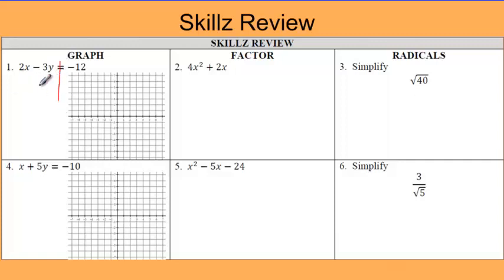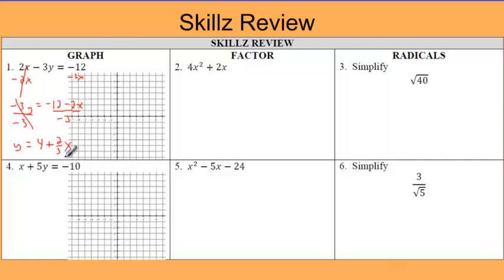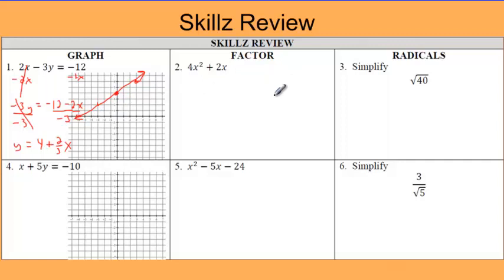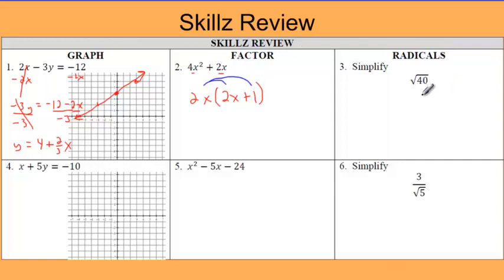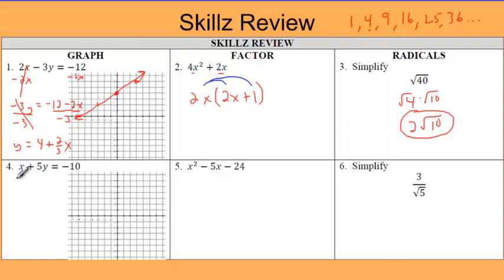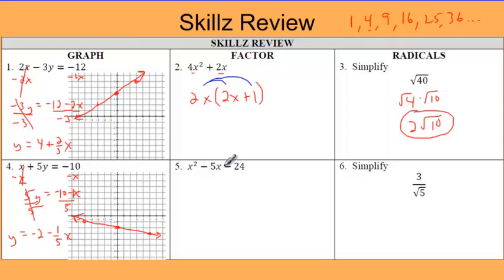Traditional Algebra 1: Unit 12 Skillz Review